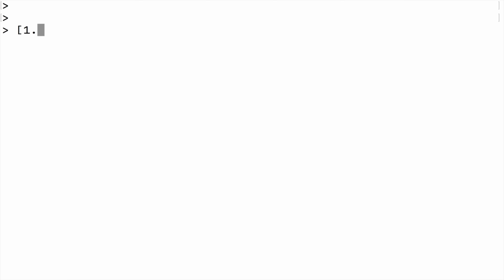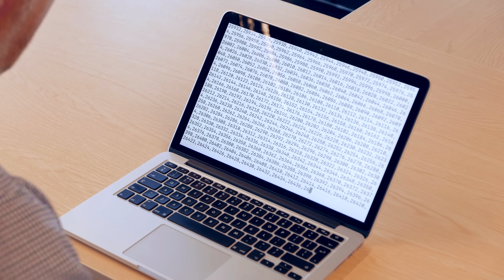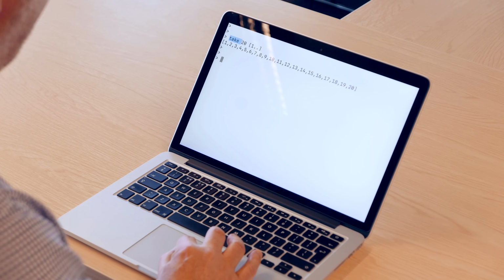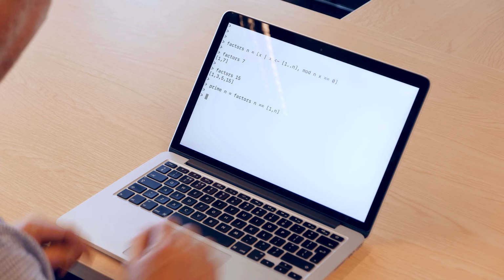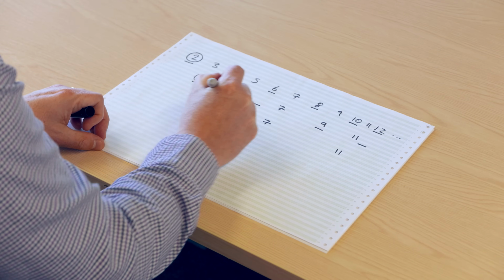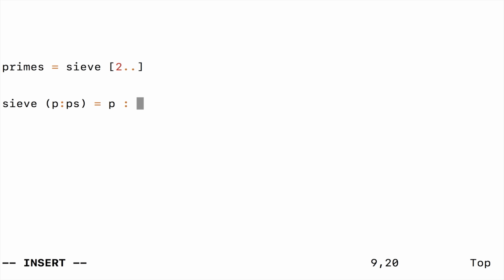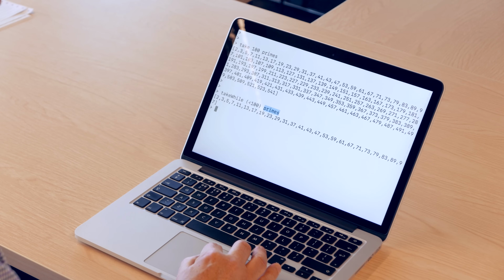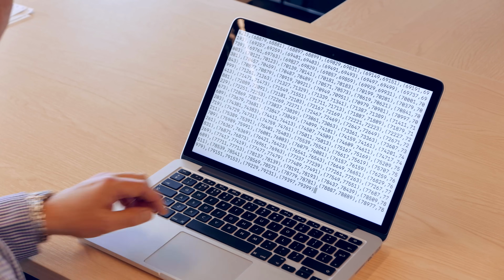Infinite Data Structures: To Infinity & Beyond! - Computerphile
Infinite data structures sound impossible. Professor Graham Hutton shows how laziness can win them over.